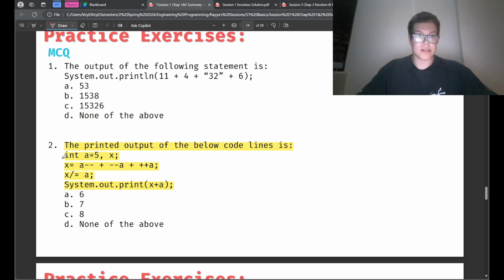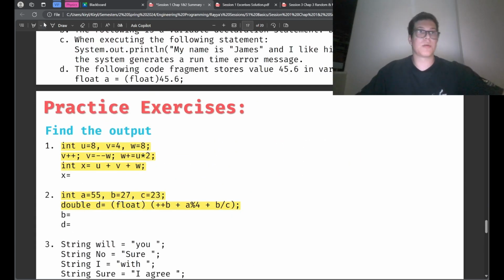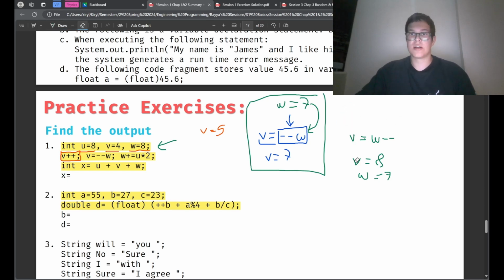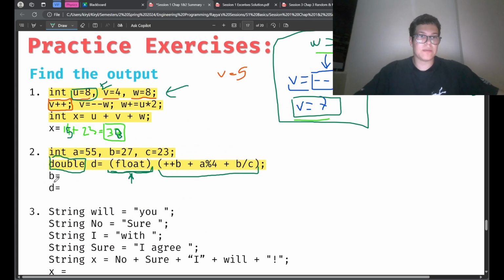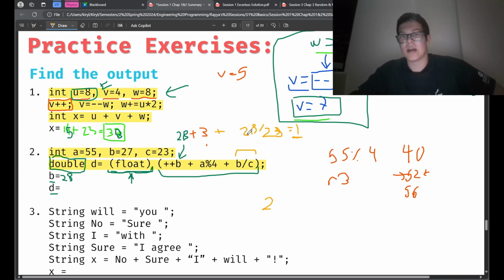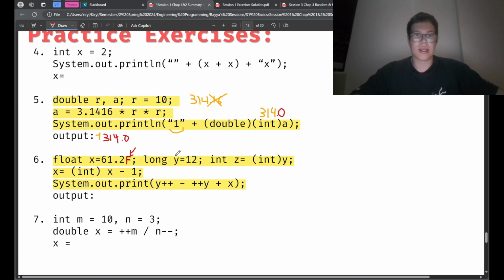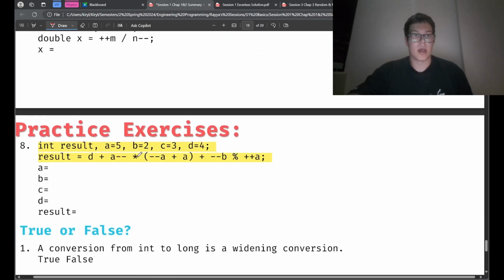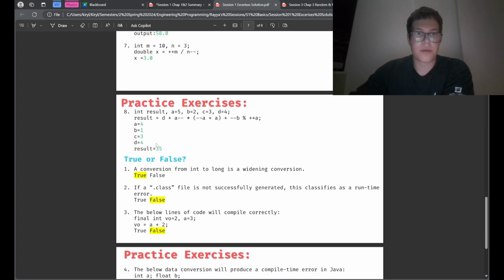Pre/Post Fix & Casting JAVA Problems Solution